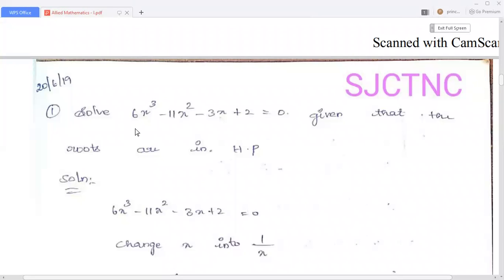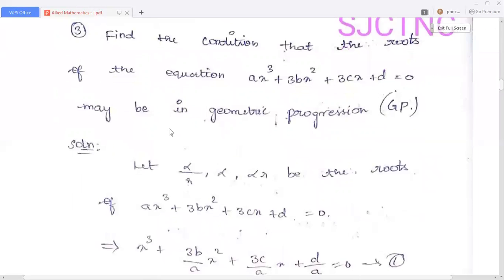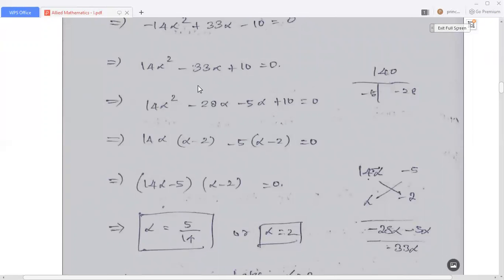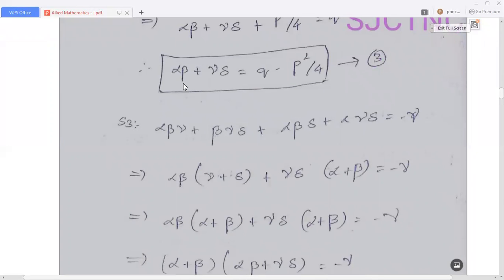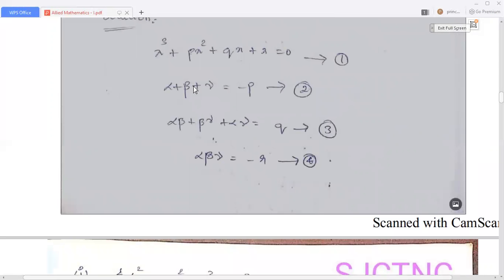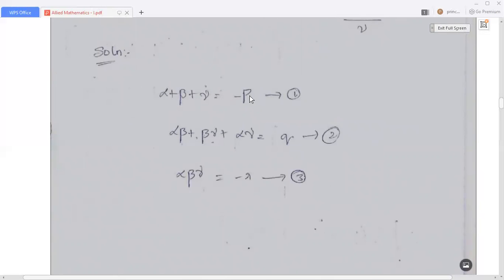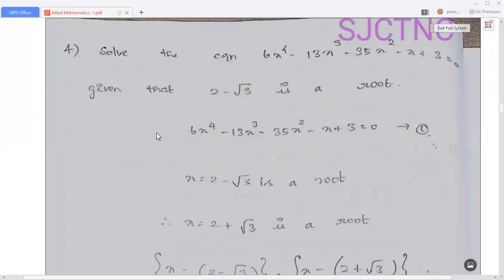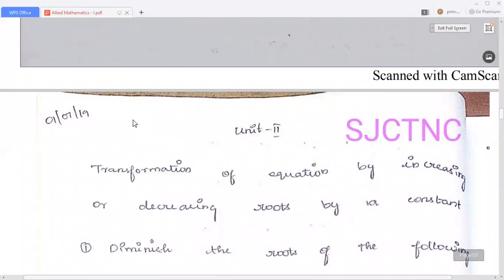SJCTNC-ALLIED MATHS-1:AMT101Q UNIT 1 PART-3